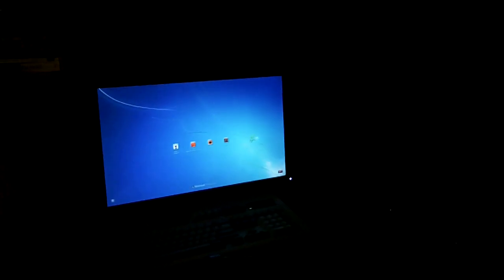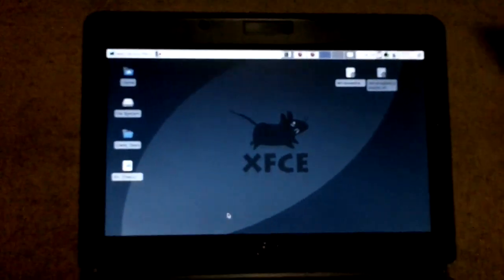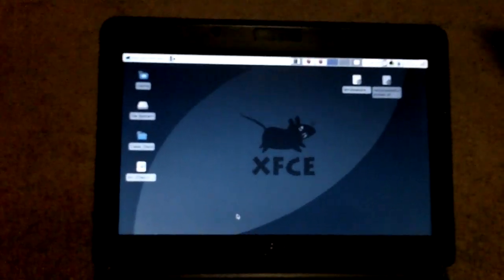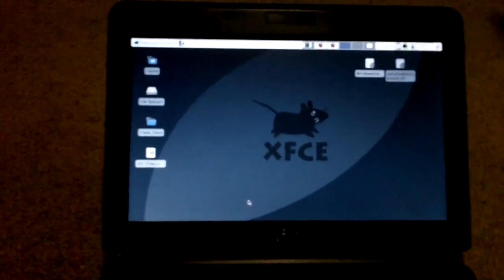Remote Desktop Inception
My roommate and I decided to be completely ridiculous with remote desktop on his eeePC.  Over four layers. Just sayin'